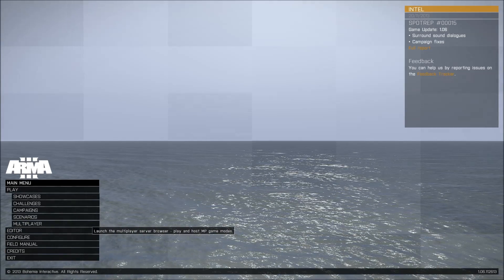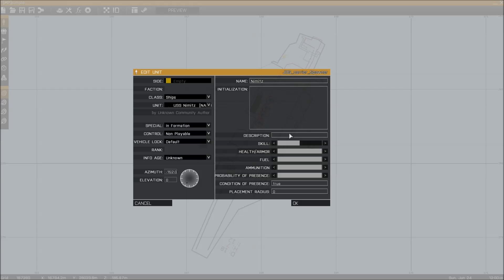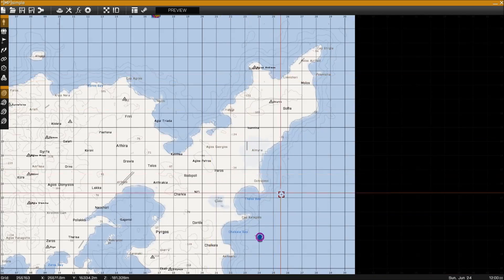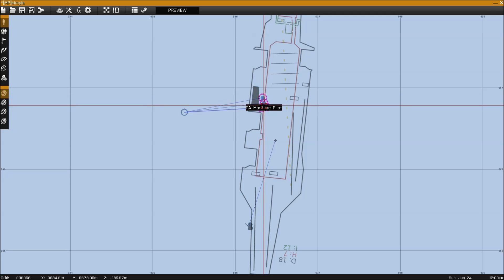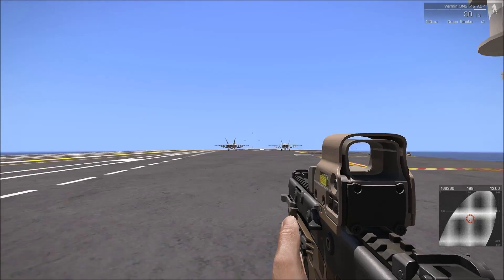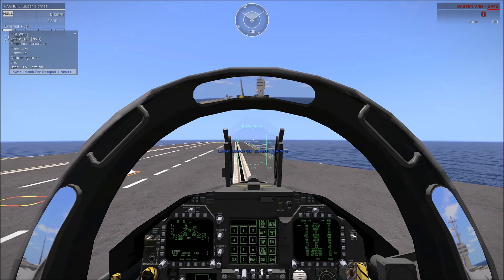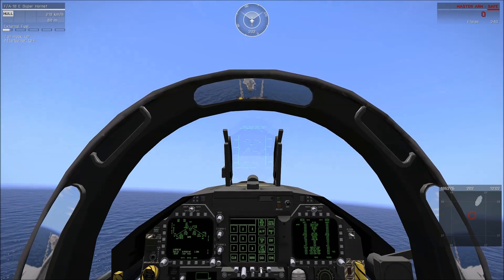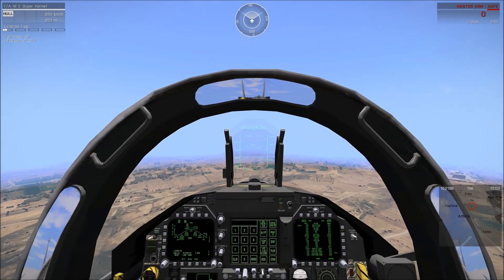Nimitz in Arma3: preview release v09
A brief in game video showing the news for v09 in a sample mp mission with three functional carriers (two shown).